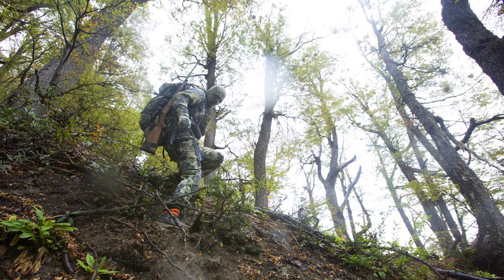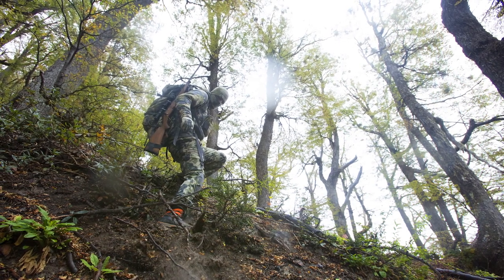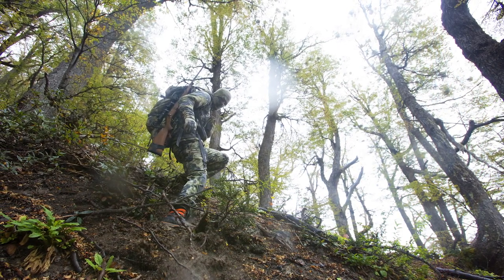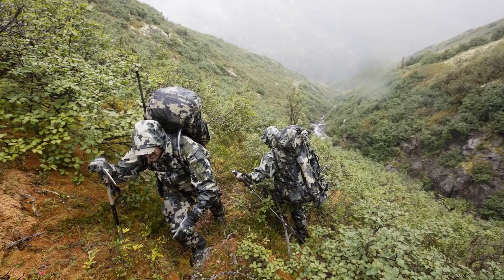KUIU Camo: Vias Vs Verde 2.0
Jason Hairston breaks down our Vias and Verde 2.0 camo patterns.